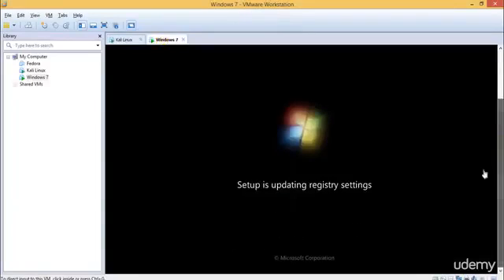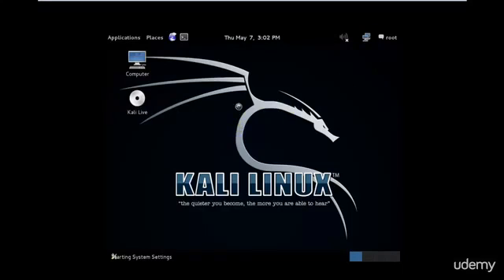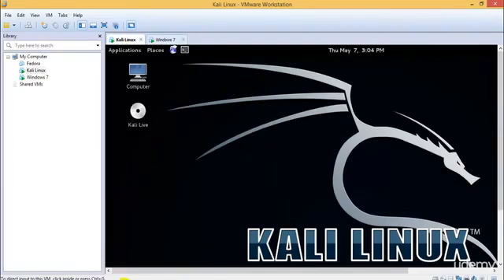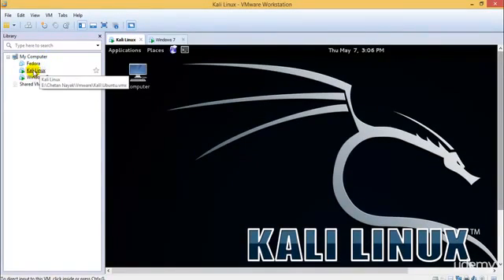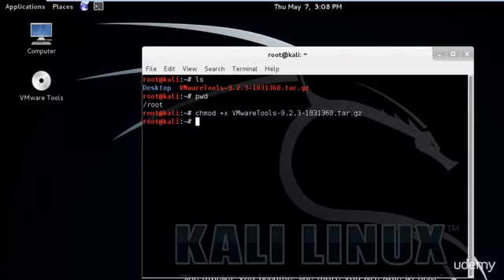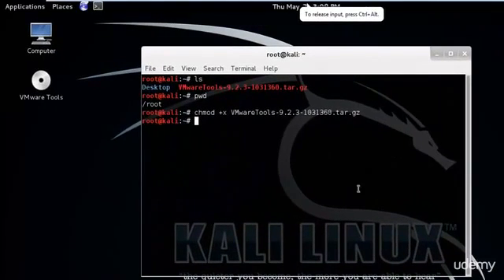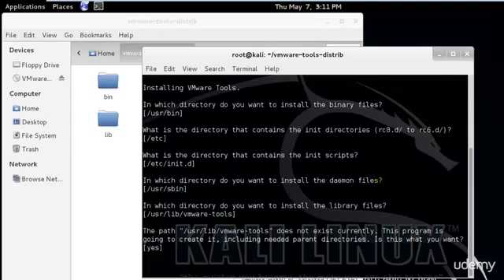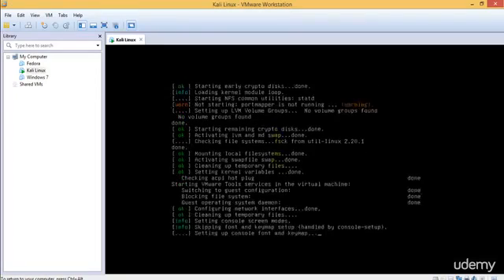Kali Linux Lecture6